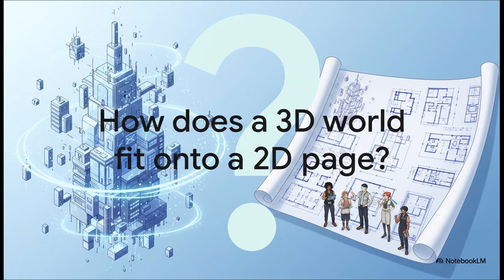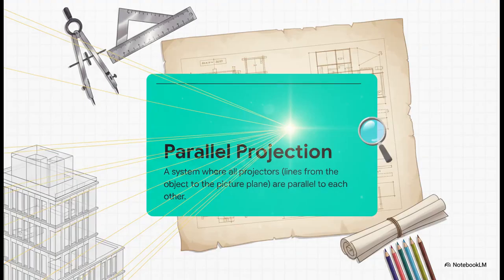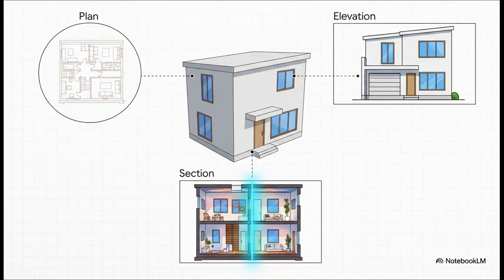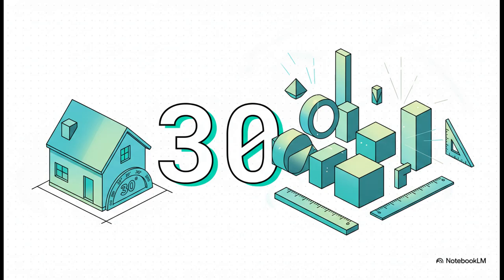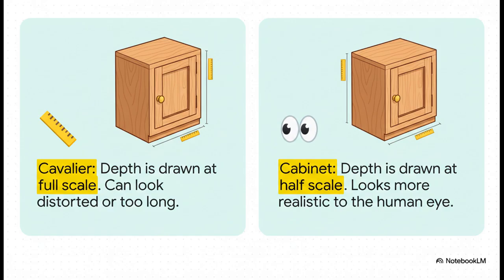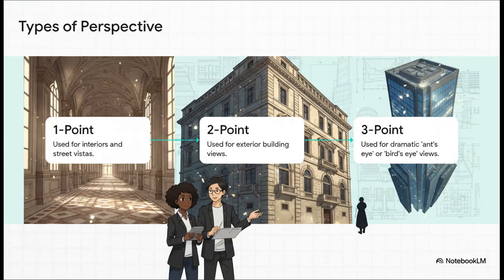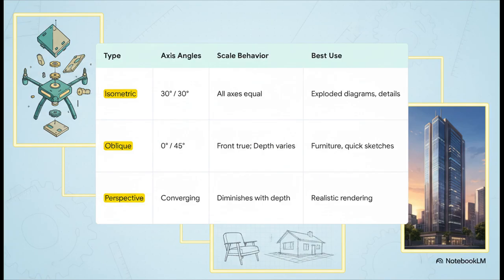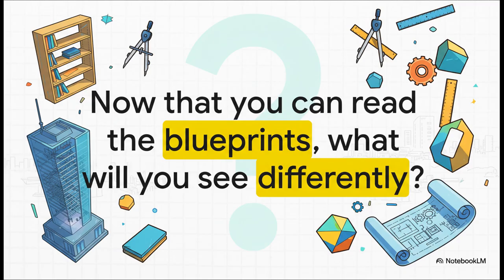1.1: Architectural Graphics | Theory & Standards for GATE, UPSC & DDA Exams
📝 About This Lesson (Section 1.1) Welcome to the first module of the Perfect Guided Series! In this video, we cover 1.1 Architectural Graphics, the foundational language of our profession. Whether you are preparing for GATE Architecture, the UPSC Architect exam, or technical rounds for DDA/DMRC, understanding drafting standards and projection systems is non-negotiable.

We break down the technical conventions used in professional practice and competitive exams, ensuring you can solve questions on scales, visual spatialization, and ISO standards with speed and accuracy.

📍 Topics Covered:

Drafting Standards: ISO paper sizes, line weights, and standard lettering.

Scales & Ratios: Understanding R.F. (Representative Fraction), graphic scales, and conversions.

Orthographic Projections: Rules for generating Plans, Elevations, and Sections.

View Types: Differences between Isometric, Axonometric, and Oblique views.

Perspective & Sciography: Basics of 1-Point/2-Point perspective and shadow casting principles.

🎓 Exam Relevance:

GATE Architecture: Essential for the "Architecture and Design" section.

UPSC & DDA: High probability of technical questions on specific drafting standards (IS Codes).

NATA/JEE: Fundamental for the drawing and aesthetic sensitivity tests.

📚 Quick Note-Taking Guide for Viewers Grab your notebook and create a table for the following:

Sheet Sizes: A0 vs A1 dimensions.

Line Types: Hidden lines vs. Centerlines (thickness and usage).

Projection Angles: First Angle vs. Third Angle projection rules.